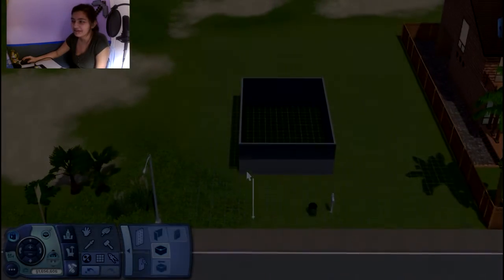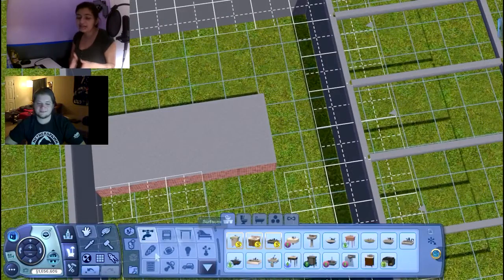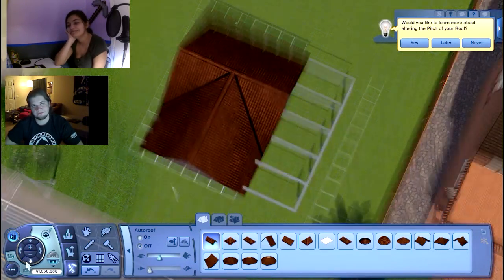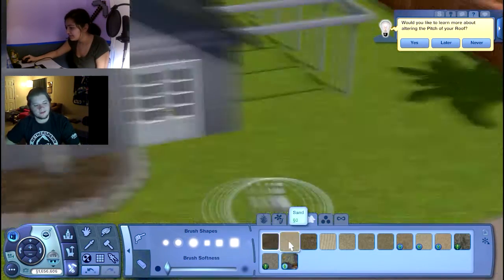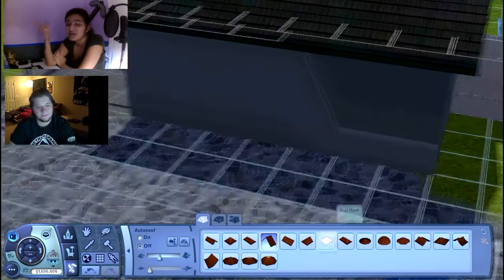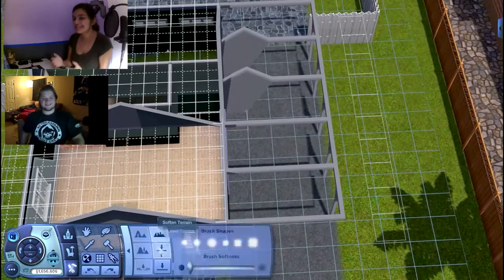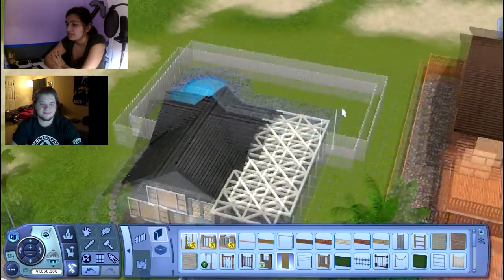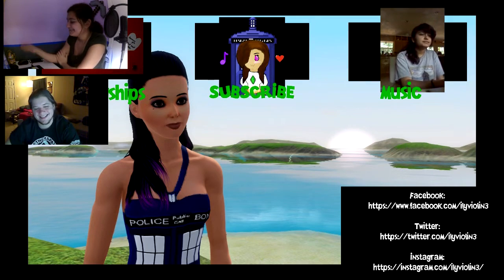The Sims 3: Speed Build- Lover's Loft Ep.1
Today we have an awesome Guest Star, Thor, and a new recording set up!

⬨Happy Simunday⬨